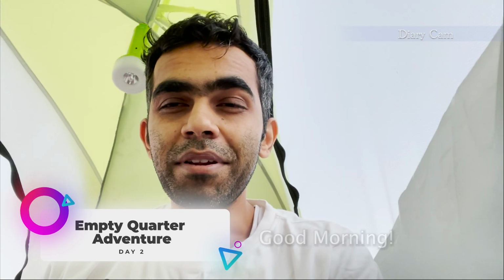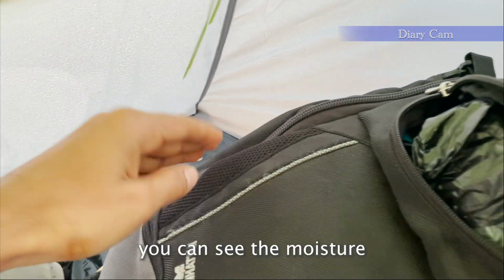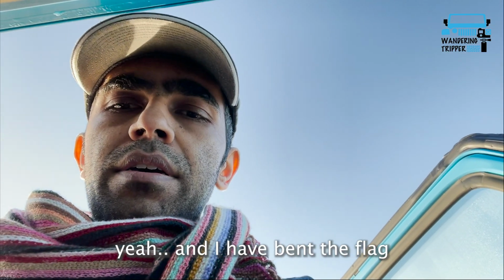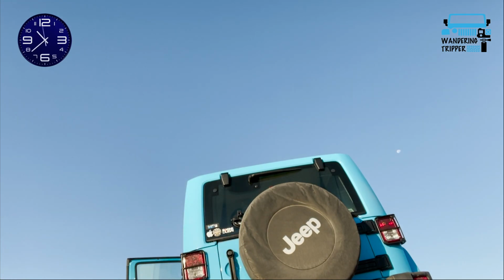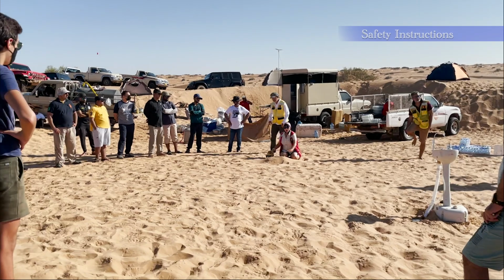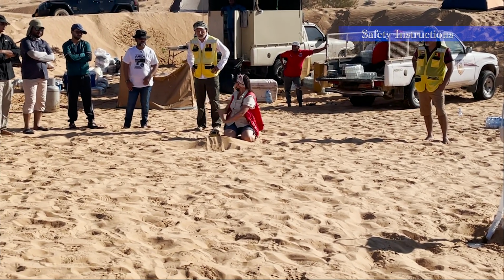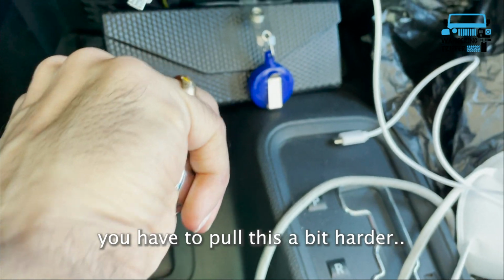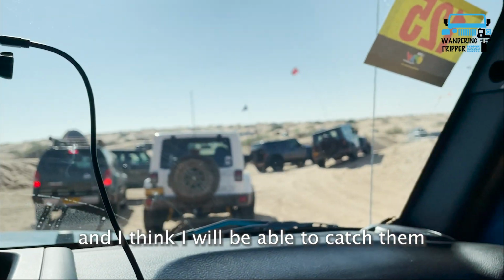Empty Quarter - Wahiba Sands Desert Crossing, Oman - Episode 2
Empty Quarter Desert Crossing - Episode 2 - This is a brand new series in which I will be crossing the Empty Quarter on a three day desert adventure.

In this episode, I travel through the dunes until Noon. Watch this thrilling video!

Coordinates for the Camp: 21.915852, 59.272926